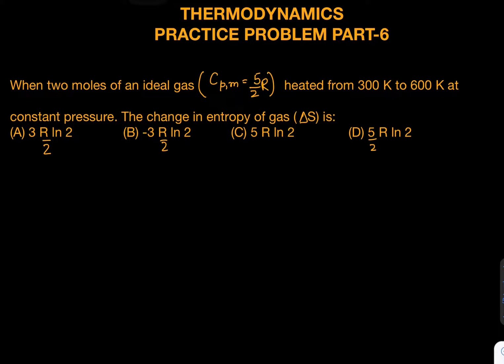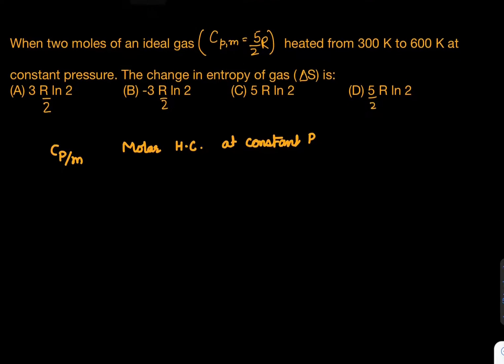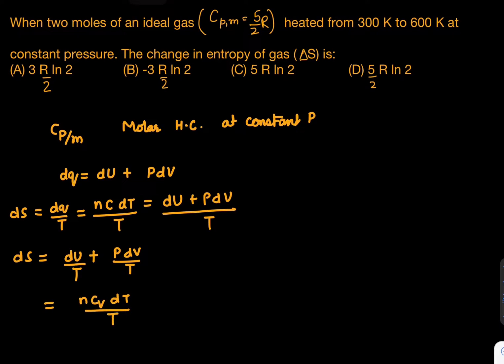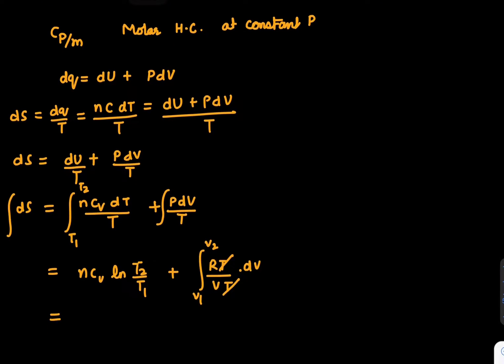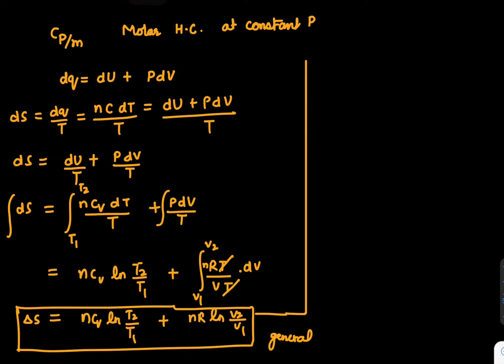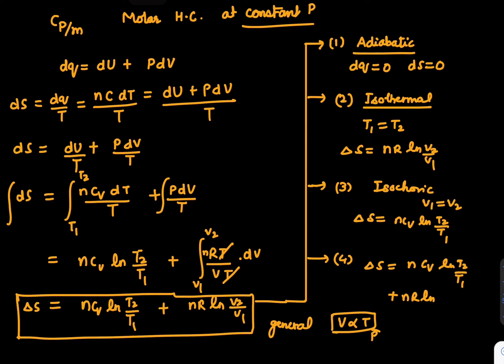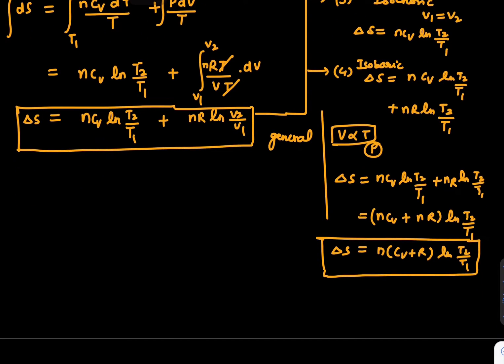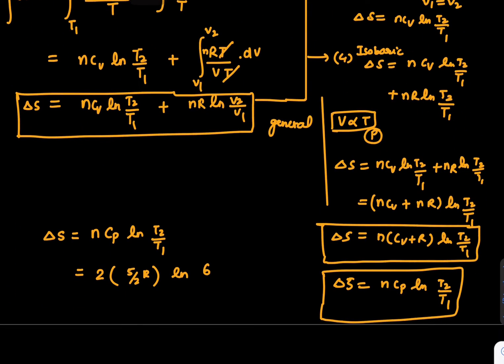Thermodynamics Practice Problems Part-6 by ANUJ MISHRA Sir IIT Kanpur: Mentor of IIT-AIR 2,8,27etc